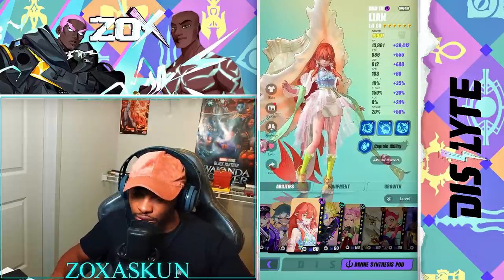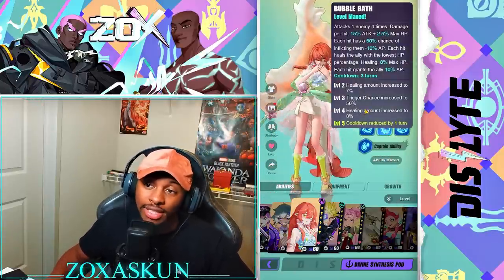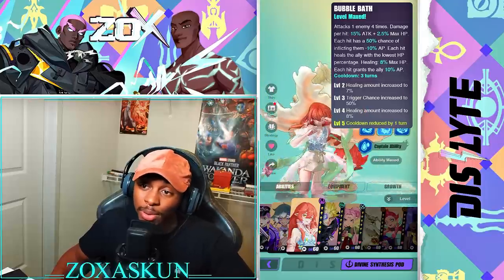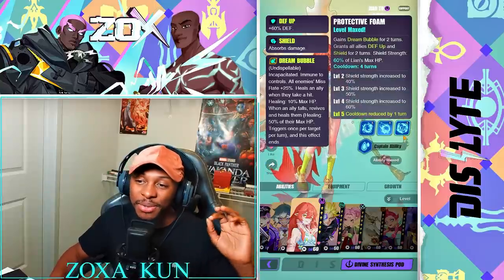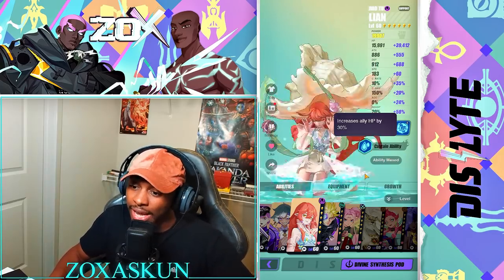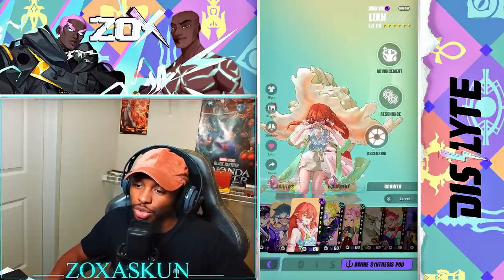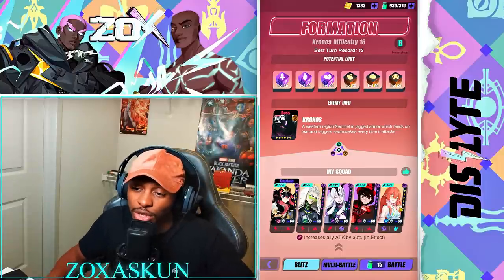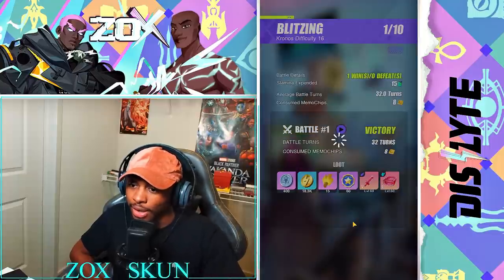LIAN IS TOP TIER! END GAME SHOWCASE! I LOVE THIS ESPER! | Dislyte 2.0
Zoxaskun is the name, bringing you some more Dislyte Content!
眾神派對, dislyte－神世代ネオンシティ－

Mysterious sites, the Miracles blinked into existence across the world. Along with their arrival, destructive monsters appeared, spilling forth to wreak havoc and destruction.
Certain individuals, affected by the sonic waves emitted by the Miracles, found themselves developing divine powers of mythological gods. Called Espers, these new heroes were the only ones capable of effectively battling the monsters.
Now, in humanity's darkest hour, the Espers have risen to shield humanity and restore order. With your help, can humanity survive?

 EMBARK YOUR URBAN ADVENTURE
Past and the future collide! Witness ancient deities and mythological beasts in ways never seen before do battle. Divine power has been bestowed upon ordinary people turning them into ‘Espers’. Build your own squad and take the fight to the enemy.

 SUPERHEROIC CHARACTERS
The divine power to awaken Espers comes from gods of worldwide mythologies, including Chinese, Egyptian, Greek, and Northern European. They take on diverse appearances and personalities, depending on from whom they received the power.

FEEL THE BEAT
Take yourself down to funky town! Enjoy the smooth city soundscapes on every street corner, discover new sounds and drop the beat with a unique gacha system.

 DEEP STRATEGIC GAMEPLAY
Assemble the ultimate lineup of battle-ready heroes. Feel the thrill of combat pump through you as you protect the city from the next attack. Adapt and perfect your strategy with each turn, using your skills and wisdom to reverse a bad situation to your advantage!

Destiny awaits you in Dislyte. Join the adventure now!